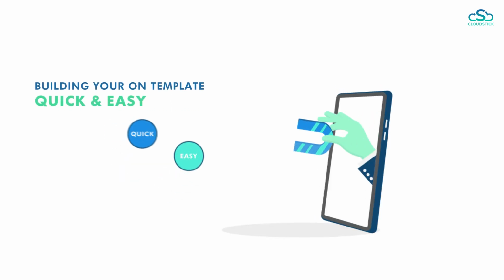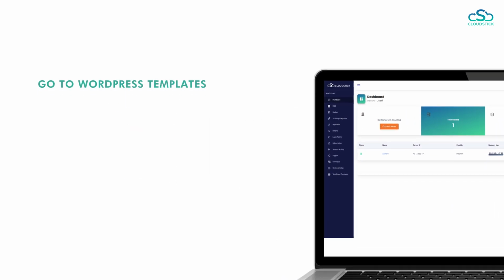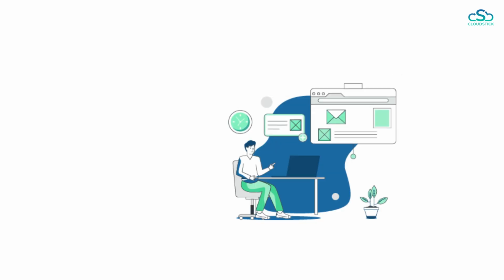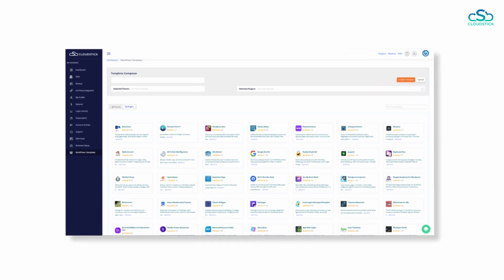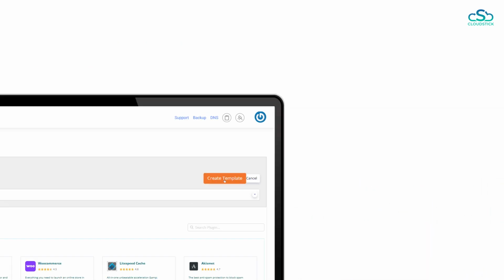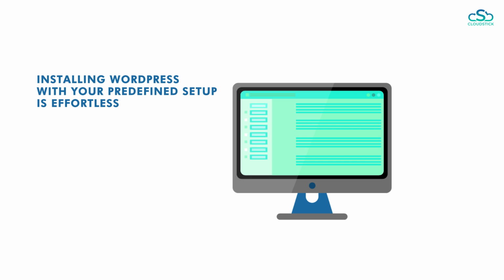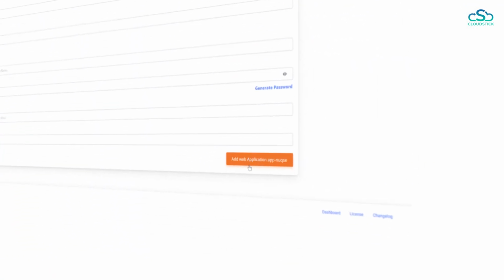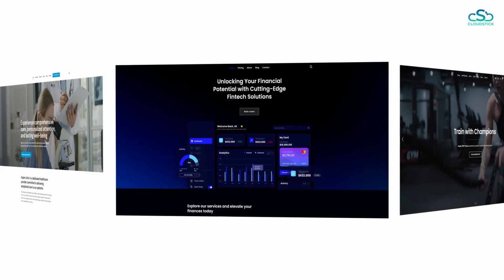How to create WordPress websites faster with predefined plugins and themes in CloudStick?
Learn how to efficiently create and manage WordPress templates using CloudStick in this comprehensive tutorial. We’ll guide you through:

 • Logging into your CloudStick dashboard
 • Navigating to the WordPress Templates section
 • Creating a new template by selecting themes and plugins
 • Applying the template during a WordPress installation

By the end of this video, you’ll be equipped to streamline your WordPress deployments with customized templates on CloudStick.